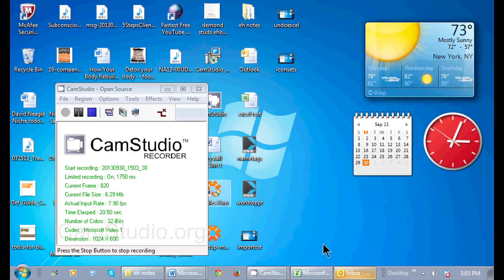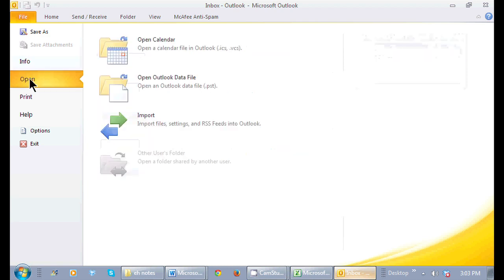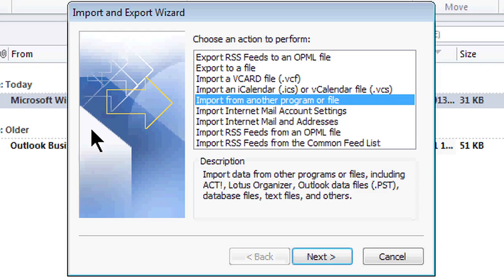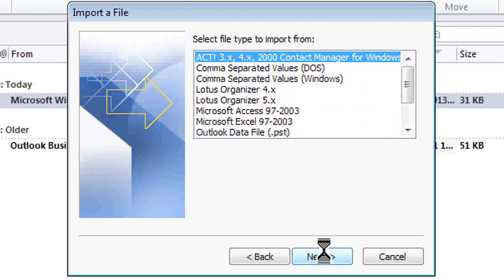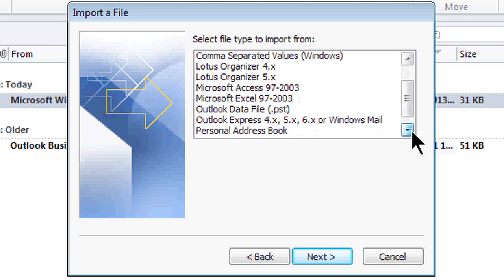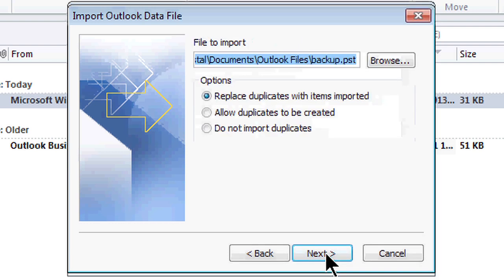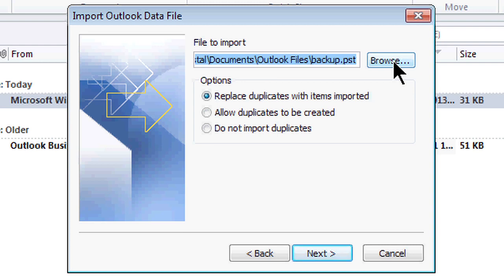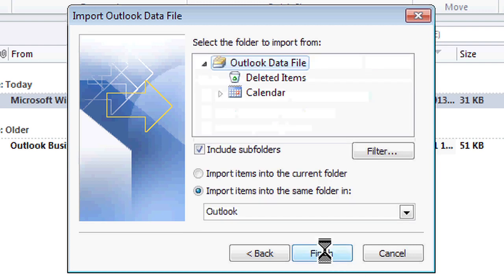How to Import a File in Outlook 2010 : Tips for Microsoft Office & Windows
Importing a file in Outlook 2010 is something that you can do in a few different ways depending on your preferences. Import a file in Outlook 2010 with help from a certified career, small business and life coach in this free video clip.